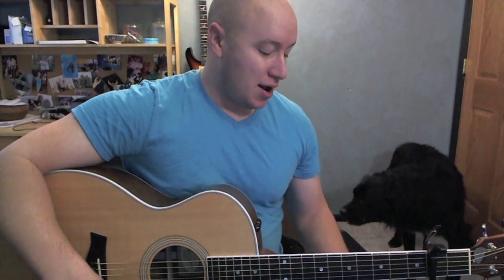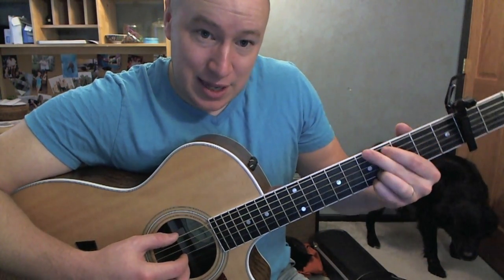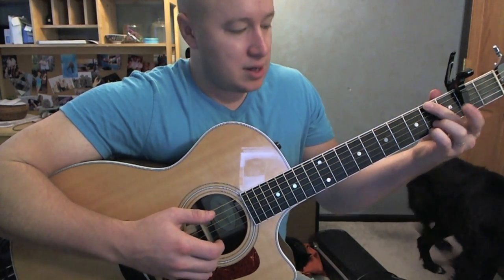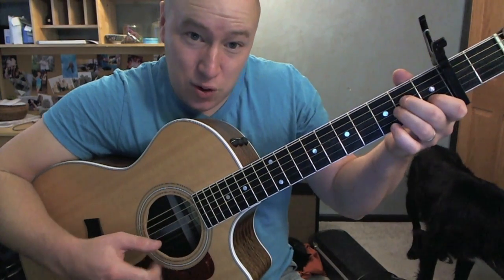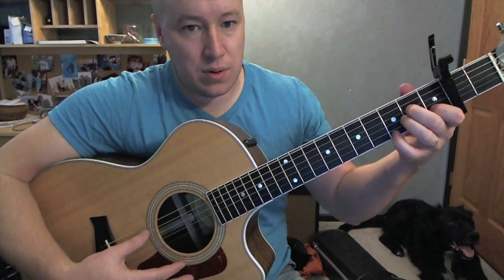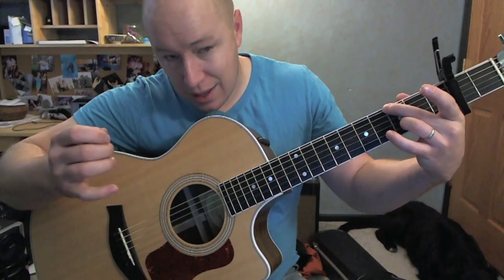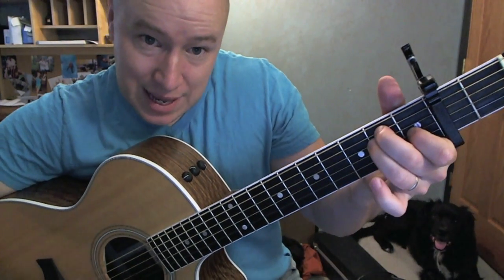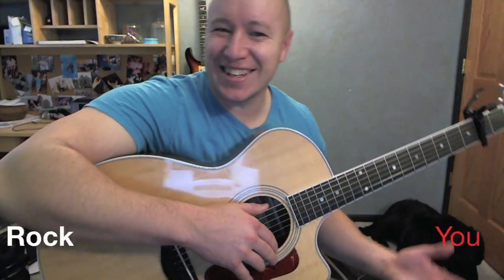Gangnam Style- Guitar Lesson (Advanced)- Psy (Todd Downing)